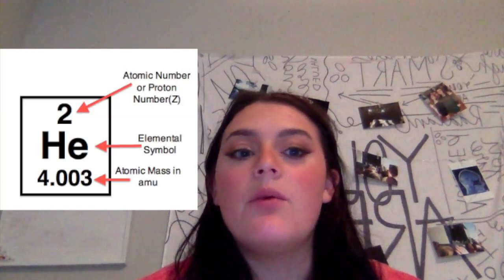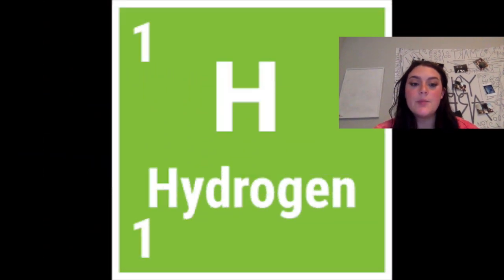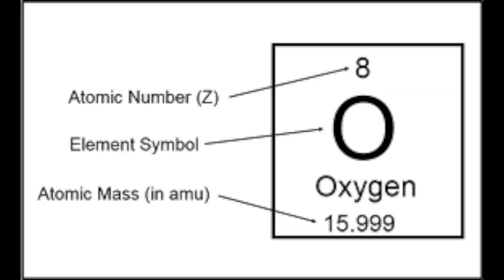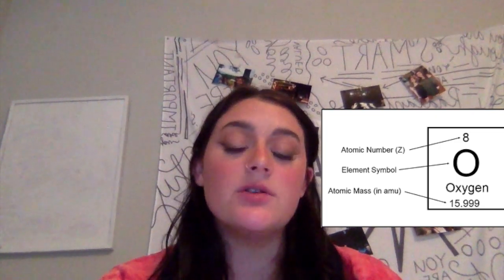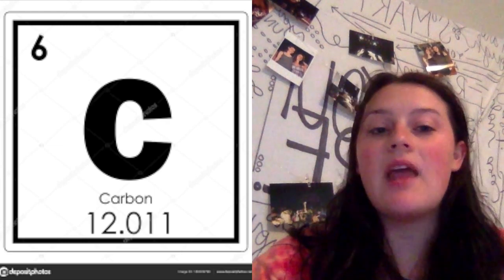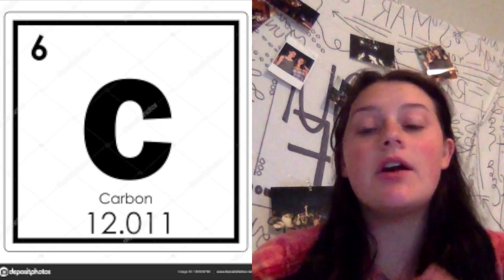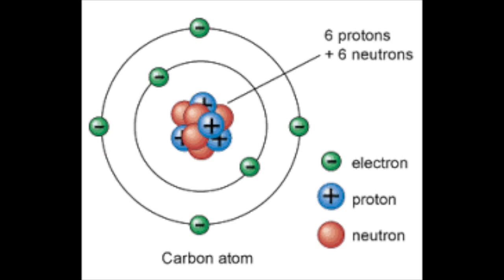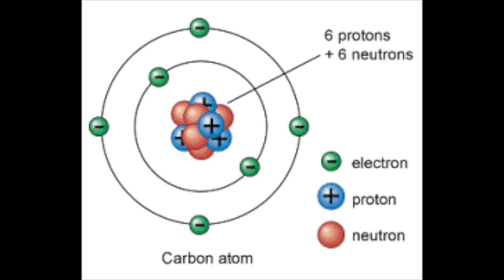Chemistry- Periodic Table of Elements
Teaching 10th grade about the Periodic Table of Elements, Atomic Mass, and Atomic Number.